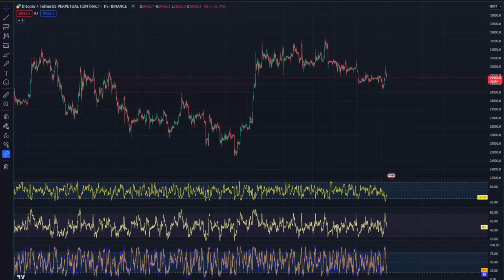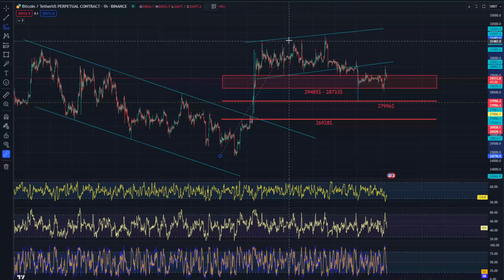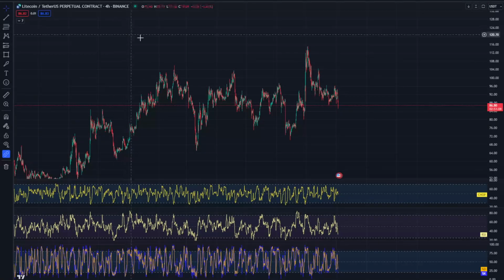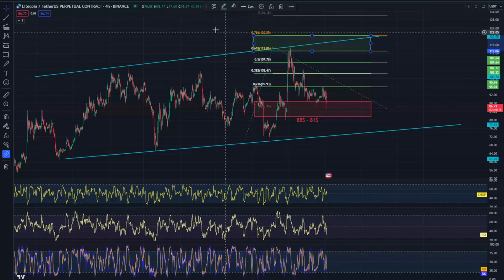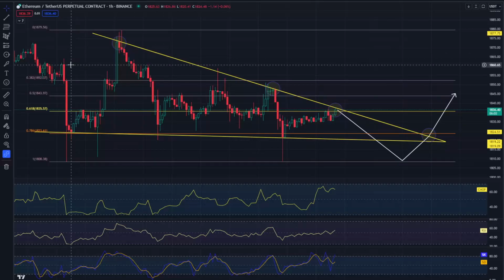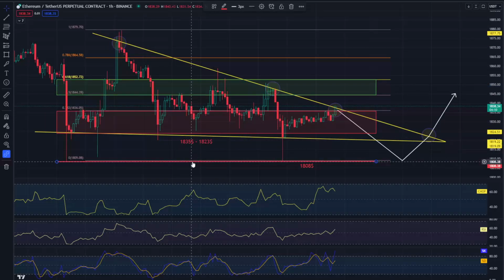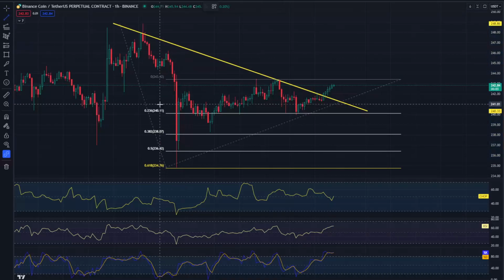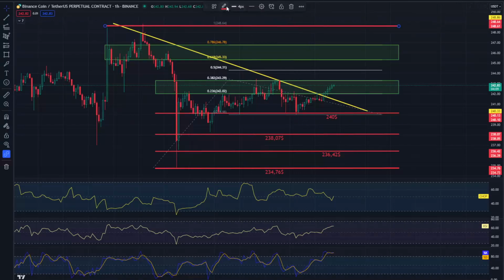Market Review Saturday 5/8/2023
Hello everyone, I invite you to Saturday's review of the leading cryptocurrencies. Let's start by checking the current situation on the BTC to USDT pair, taking into account the time interval of one hour